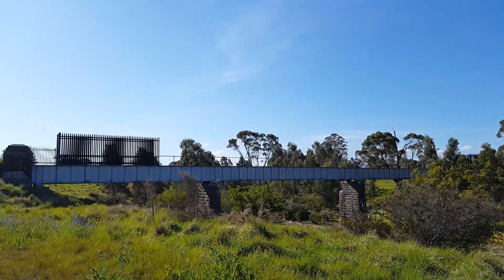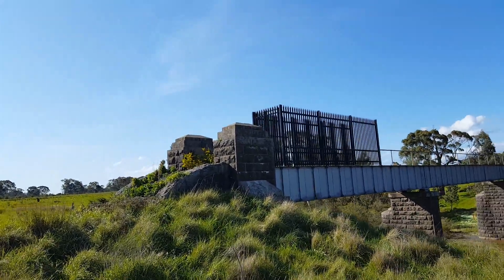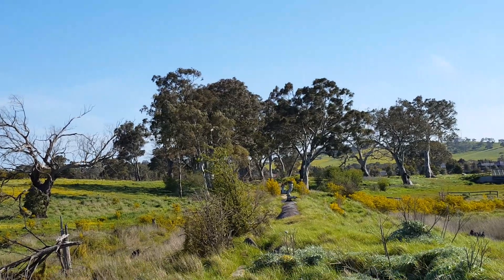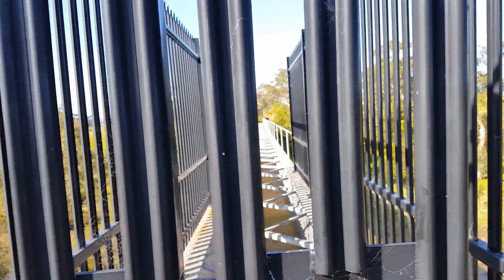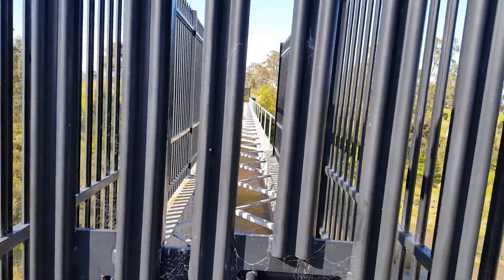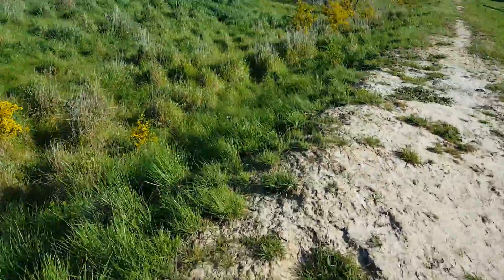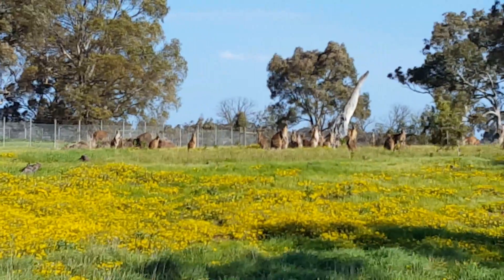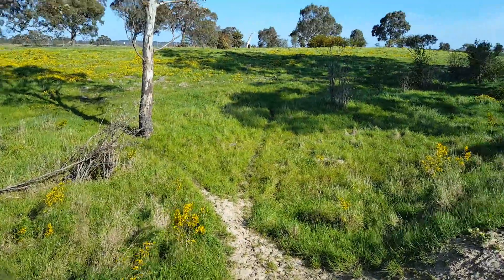Yan Yean water pipe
The old water pipeline in Mernda.